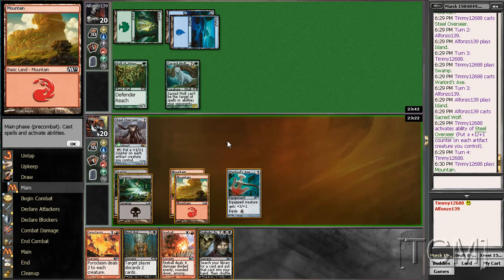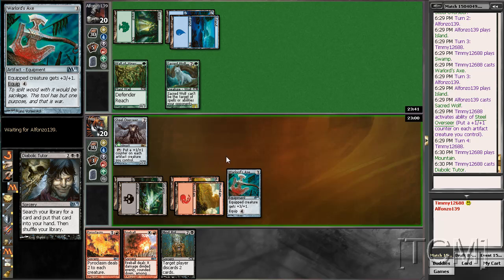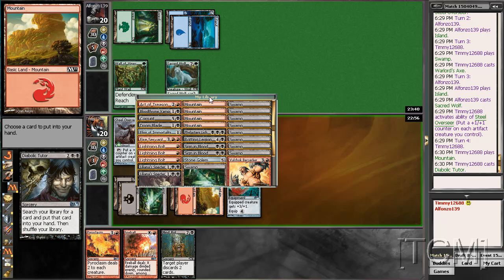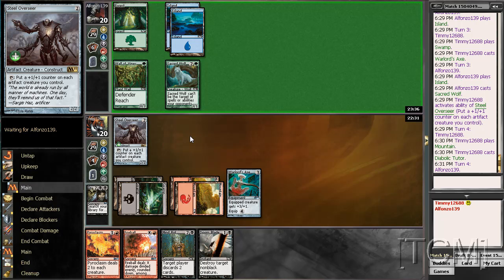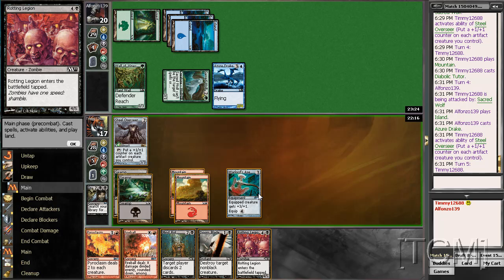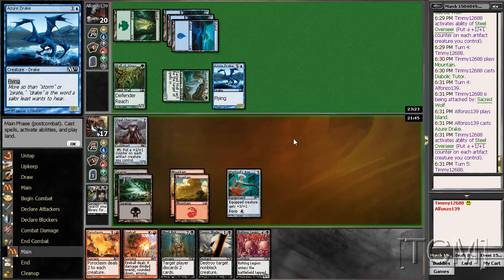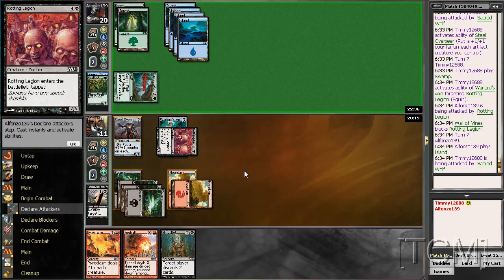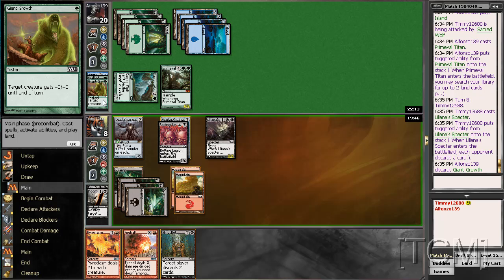[TCM]: Limited - M11 Draft 4 (Part 5 of 7)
TC playing in an M11 draft.